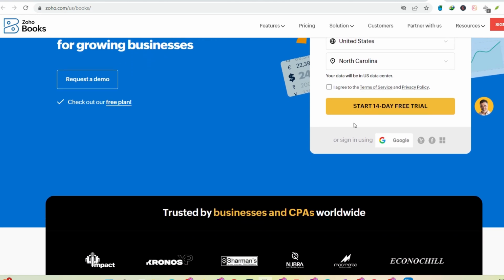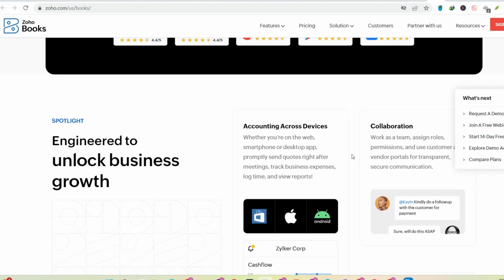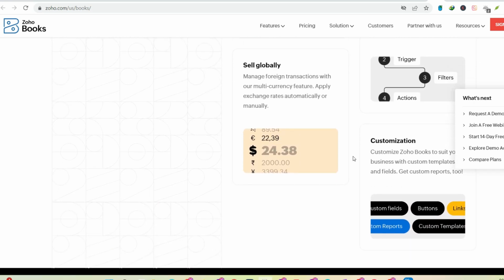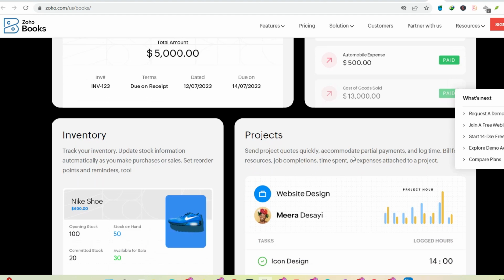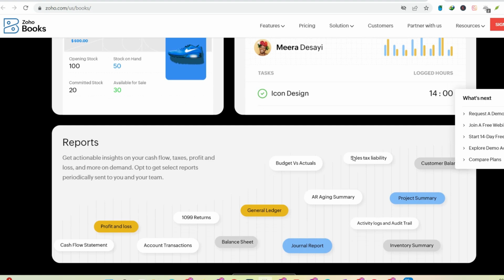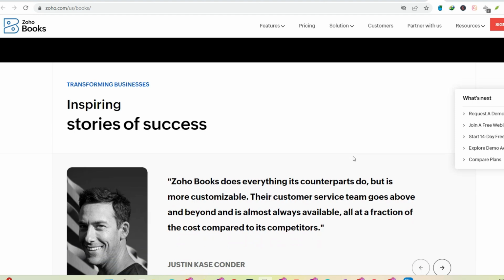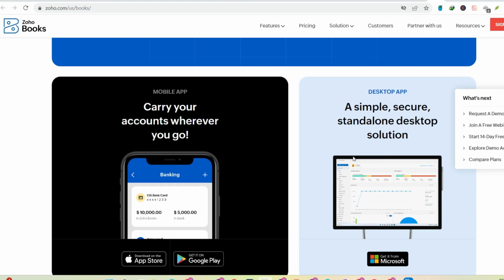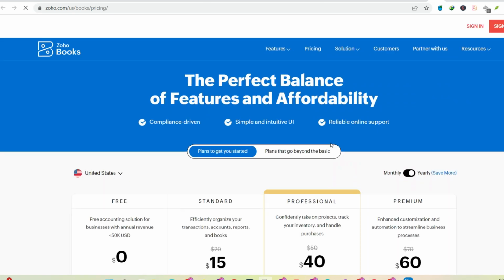Can you use Zoho Books for free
In this video, you will learn about Can you use Zoho Books for free

9 YouTube Channel Ideas to Help You Choose Your Own

✅IGNORE THIS
Related Search: